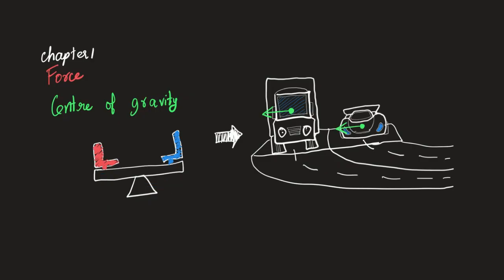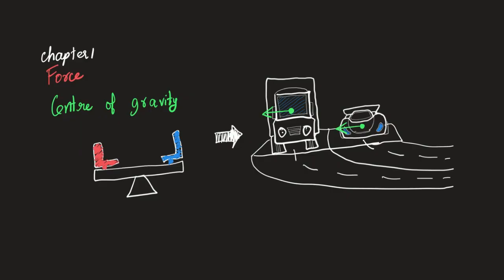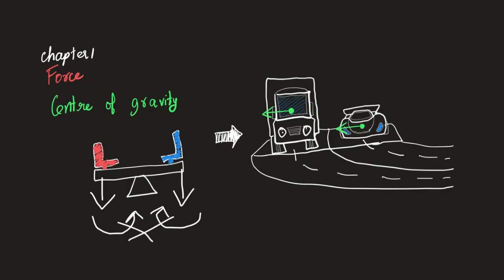ICSE Physics Chapter 1 Force (Center of gravity - part 1)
🎓 ICSE Class 10 Physics Chapter 1: Force | Center of Gravity – Full Explanation with Examples and Applications

Welcome to our detailed video lesson on Center of Gravity, a fundamental concept from Chapter 1: Force in the ICSE Class 10 Physics syllabus. This chapter is crucial for building a strong understanding of forces, motion, and stability—not just for exams, but for real-world applications too!

In this video, we simplify the concept of Center of Gravity (CG) using clear visuals, practical examples, and real-life scenarios to help you understand, visualize, and remember the topic effectively. Whether you’re preparing for the ICSE board exams, catching up on school lessons, or revising physics concepts, this video is for you.

🔍 What You’ll Learn in This Video:

✅ What is the Center of Gravity?
✅ Difference between Center of Gravity and Center of Mass
✅ CG in regular-shaped bodies (e.g., rectangle, circle, square)
✅ How to find CG in irregular-shaped bodies using a plumb line
✅ CG in real-world examples: human body, vehicles, sports, engineering
✅ Effect of CG on balance and stability
✅ Why a lower CG provides better stability
✅ Exam-oriented explanations based on ICSE syllabus

🧪 Key Concepts Explained:

Definition of Center of Gravity: Learn how CG is the point through which the weight of an object appears to act.

Experimental Determination: Understand how to find the CG of an irregular lamina using a practical setup.

Applications of CG: From gymnasts to buildings and buses—see how center of gravity affects the design and stability of everything around us.

Tips to Score Full Marks: Understand how CG-based questions are asked in ICSE Physics exams and how to answer them effectively.

🧠 Why This Video is Important:

Understanding Center of Gravity is essential not only for scoring well in exams but also for developing a logical approach to physics. Many questions in the ICSE Class 10 Board Exam are based on forces and moments, and this topic lays the foundation for solving those numericals and conceptual problems with ease.

📘 ICSE Physics Chapter 1: Force – This video is part of our complete chapter series that includes:
➡️ Sign Convention
➡️ Practical Applications of Forces

⏱️ Timestamps:
00:00 – Introduction
01:18 – Definition of Center of Gravity
03:35 – CG in Regular Bodies
05:12 – Finding CG of Irregular Lamina (Experimental Setup)
07:50 – Real-Life Examples of Center of Gravity
10:30 – Effect of CG on Stability
12:10 – Quick Recap + Exam Tips

📌 Keywords & Tags (for SEO):
ICSE Class 10 Physics, ICSE Physics Chapter 1 Force, Center of Gravity ICSE, Center of Mass vs Center of Gravity, Physics CG explained, How to find center of gravity, Moment of Force ICSE, ICSE 2025 Physics preparation, Class 10 Physics video lessons, ICSE force and motion, equilibrium and center of gravity, physics board exam revision

📢 Don’t Forget To:
💬 Comment your doubts and we’ll respond with clear explanations
📤 Share with your classmates to help them revise too!

🎥 Follow our full ICSE Physics Series for every topic, from laws of motion to electricity—all explained clearly, simply, and in exam-friendly language!